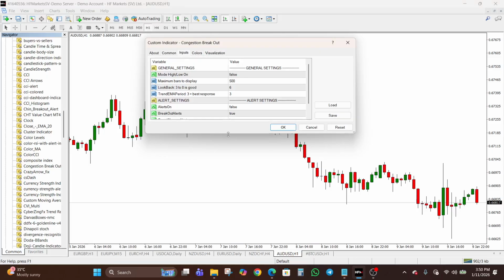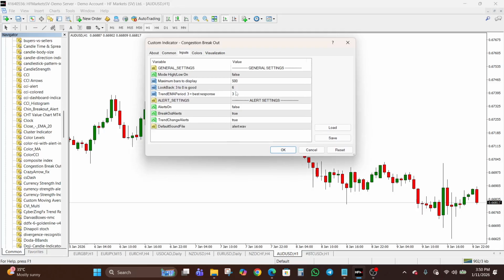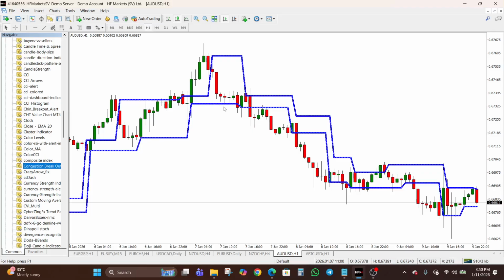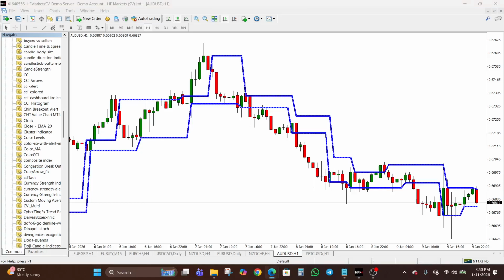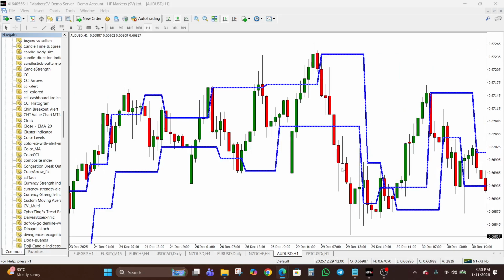Congestion Zone Trading - Identify Breakouts Early with Congestion Indicator for MT4 & MT5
Trade with greater clarity using the Congestion Indicator for MT4 & MT5. This tool highlights consolidation and ranging zones where price is building momentum, helping you avoid low-quality trades and prepare for strong breakout moves with better timing.